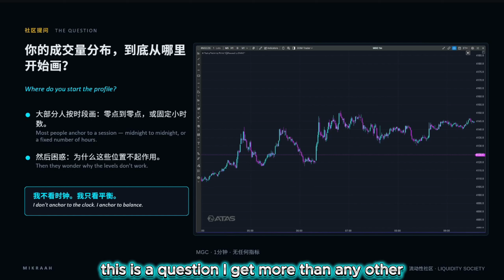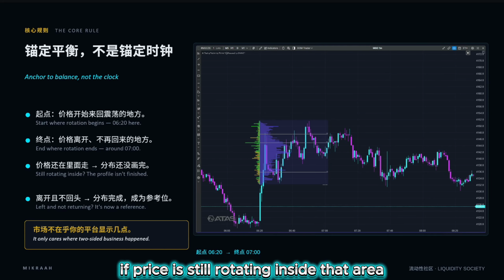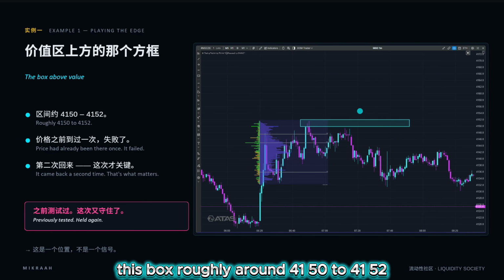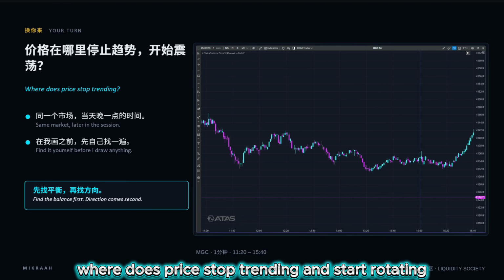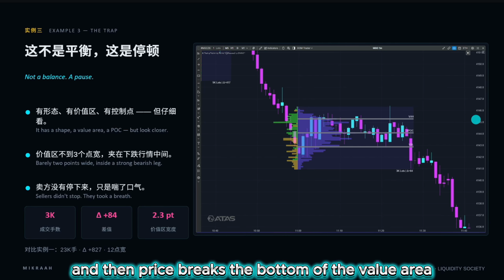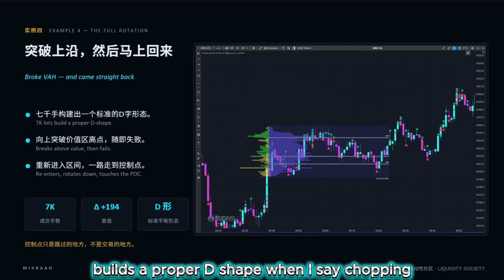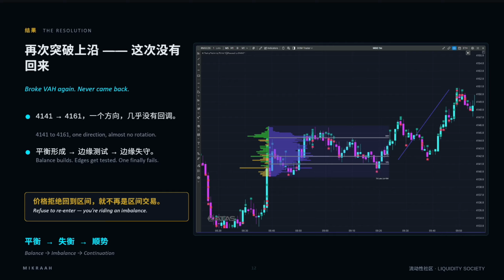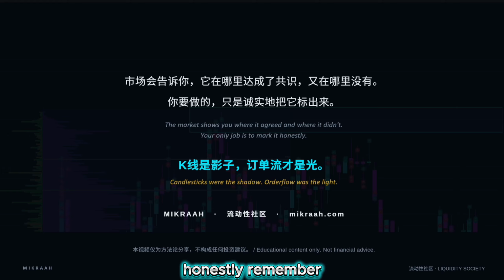Stop Anchoring Volume Profile to Sessions — Anchor It to Balance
Where do you actually start your Volume Profile on the 1-minute chart?

Most traders anchor it to a session — midnight to midnight, or a fixed
number of hours — and then wonder why the levels don't hold. I don't
anchor to the clock. I anchor to the balance.

This is a full walkthrough using four real MGC (micro gold futures)
examples, no redrawn charts:

· Where to start and stop the profile — rotation begins, rotation ends
· The only three lines that matter, and why I only trade two of them
· How to tell a real balance from a pause inside a trend
· Why the retest after a break matters more than the break itself

CHAPTERS
00:00 The question
00:28 Anchor to balance, not the clock
01:20 The only three lines
02:08 Example 1 — absorption and exhaustion at the edge
03:13 Example 2 — small balances still count
03:51 Example 3 — what a weak profile looks like
04:24 The retest is the trade
05:21 Example 4 — the full rotation
06:55 Four takeaways
07:34 Closing

No signals. No hype. Just real market structure and methodology.

Educational content only. Nothing here is financial advice.